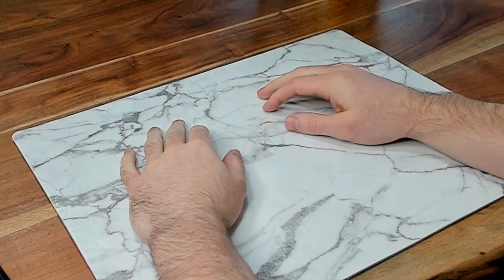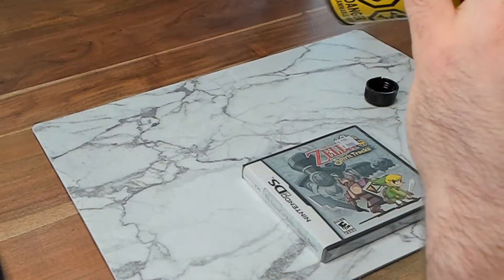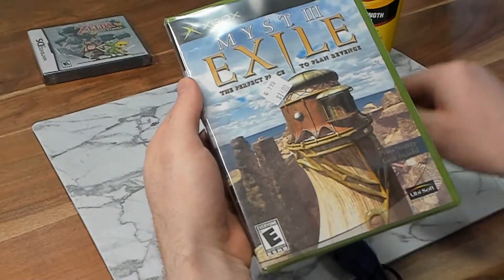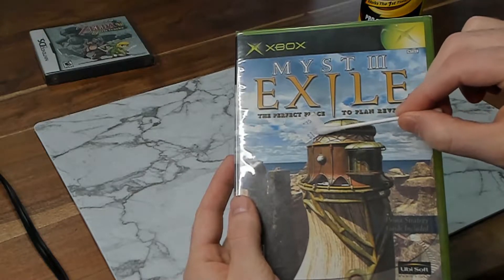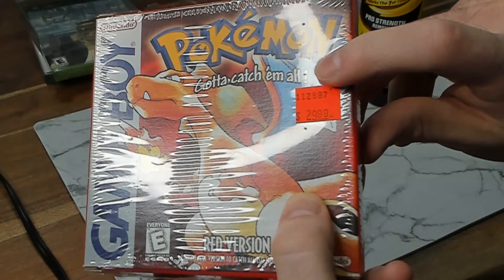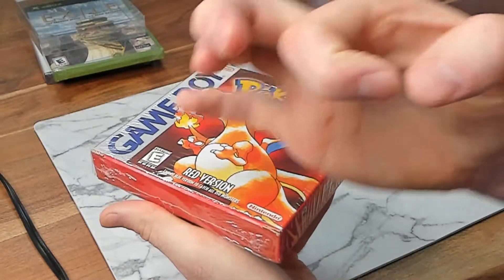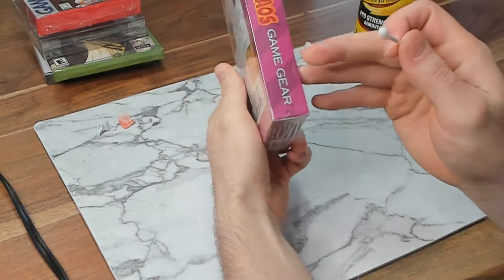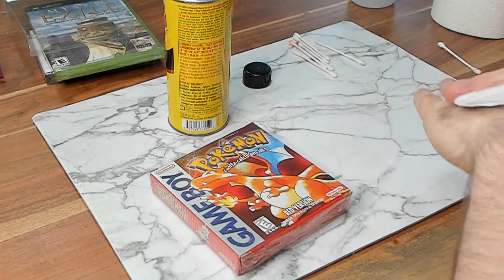How To Remove Stickers & Clean Factory Sealed Games for WATA/VGA Grading!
PLEASE BE EXTREMELY CAREFUL AND PRACTICE ON SOMETHING CHEAP FIRST!

Goof Off can also be used on DVD style CIB games for sticker removal.  Always remove the cover art first!